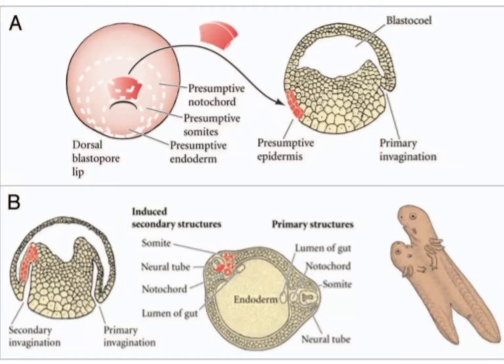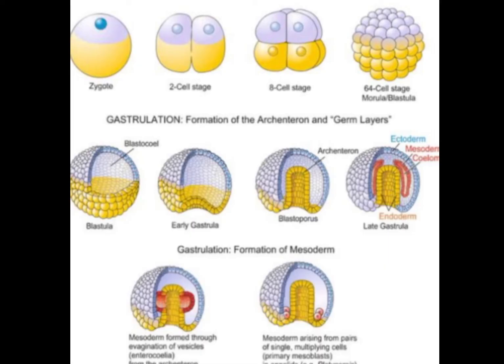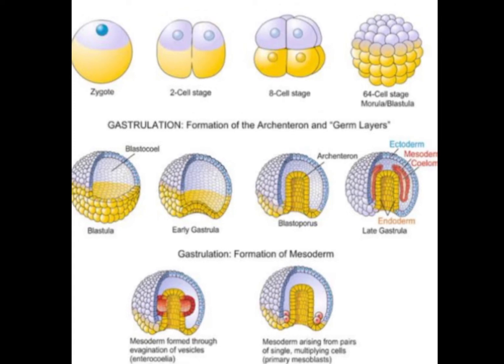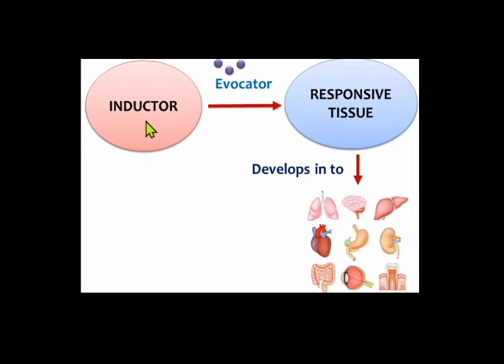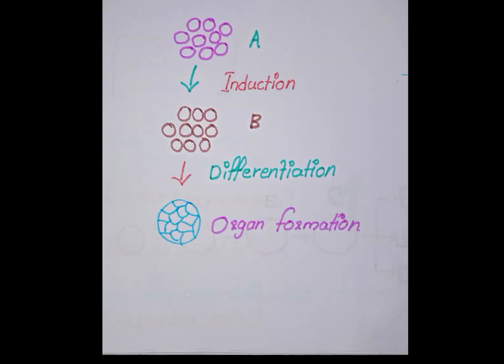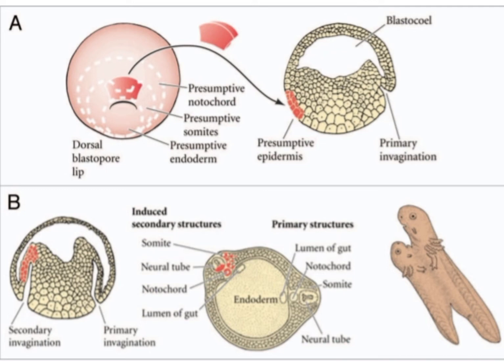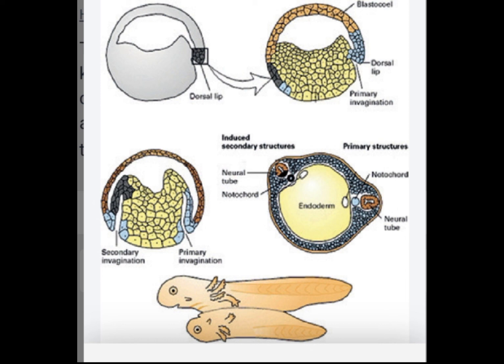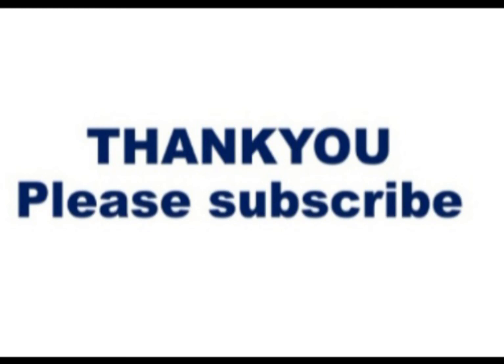Developmental biology// Embryonic Induction (MSc zoology, CSIR NET JRF, Bsc)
Developmental biology//EMBRYONIC INDUCTION